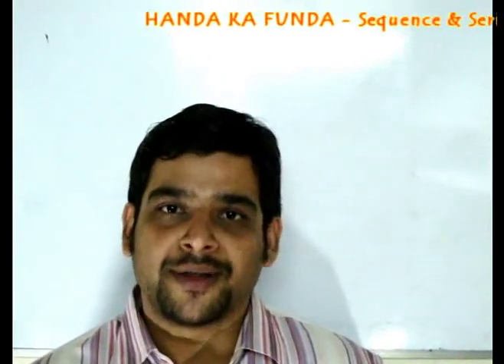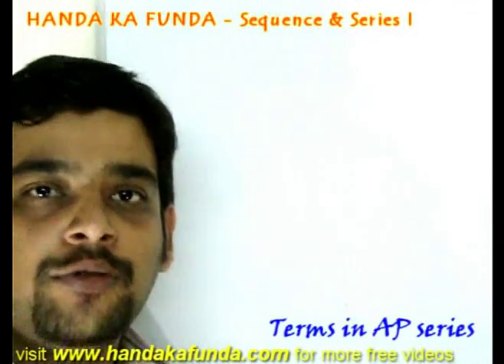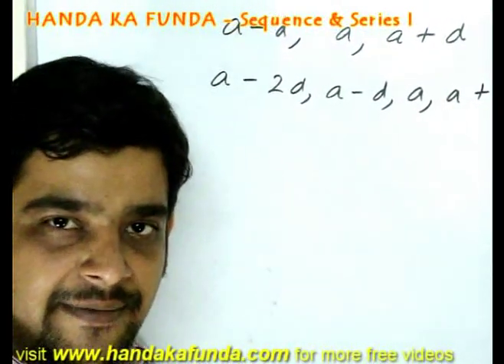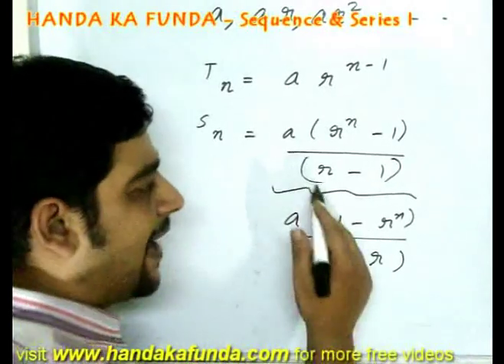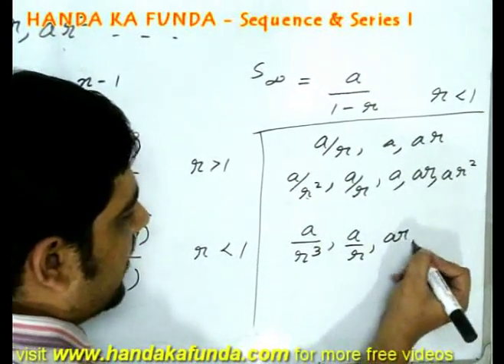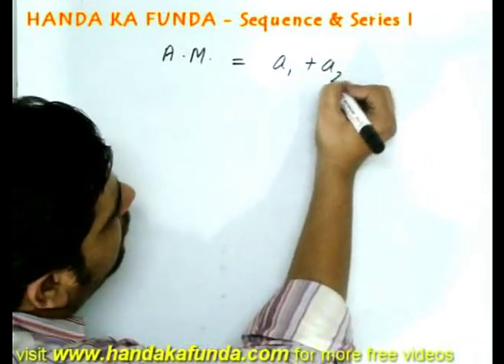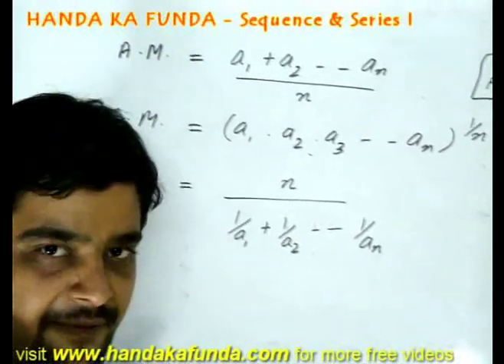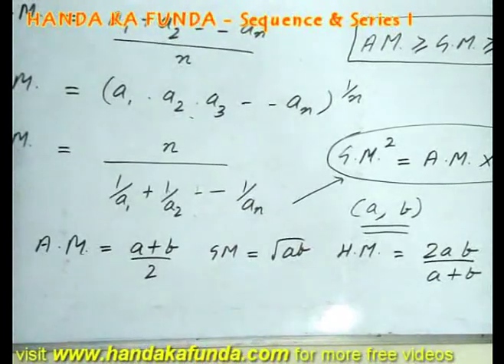Sequence Series for CAT 2015 (Part 1 of 2)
We start off this video by describing the 3 kinds of primary series we have: Arithmetic Progression, Geometric Progression and Harmonic Progression.

Then we move on to find nth term and Sn for each of these series.

Finally we finish off the video with A.M. vs. G.M. vs. H.M.